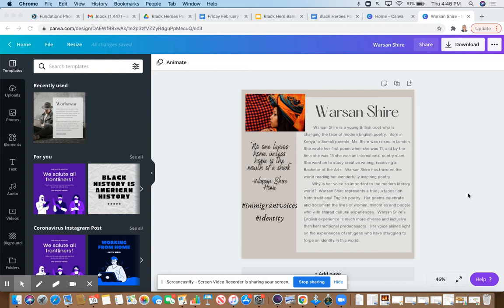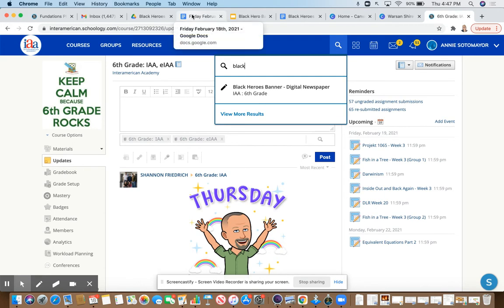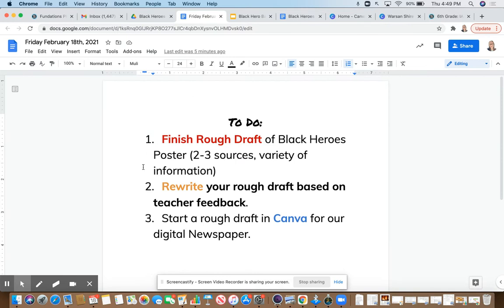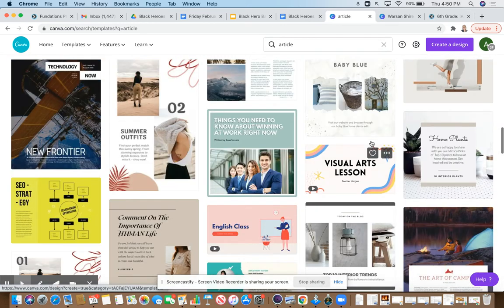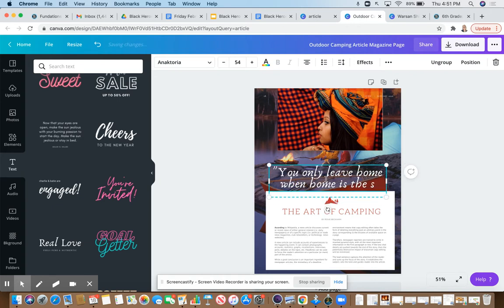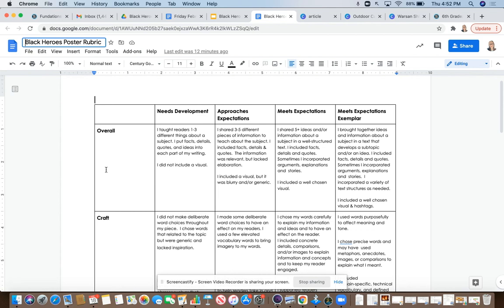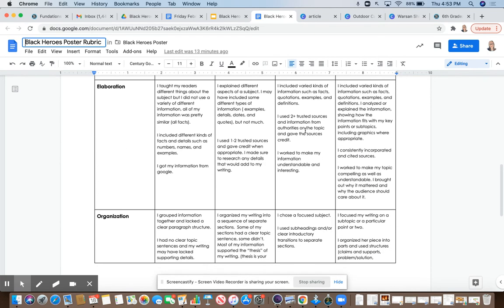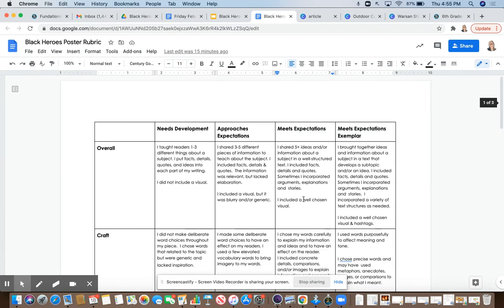Canva Article Explanation